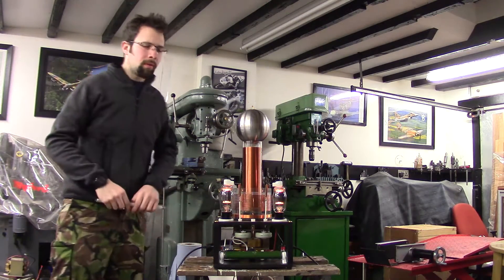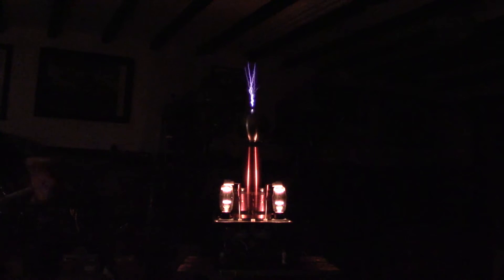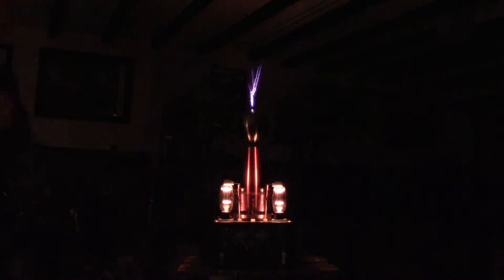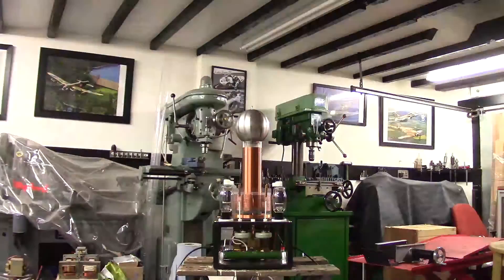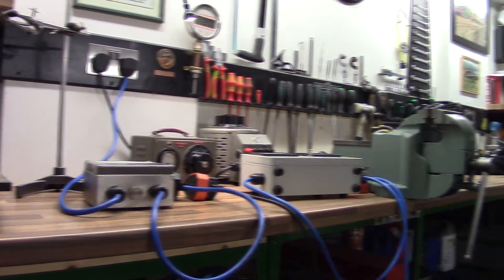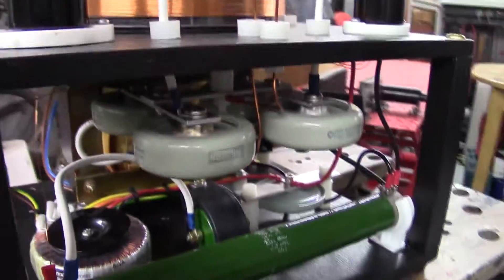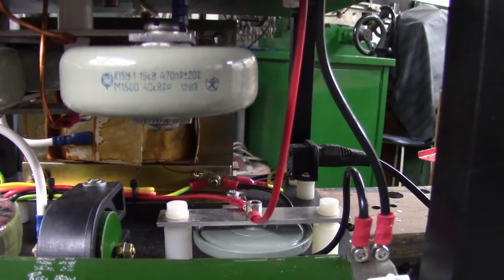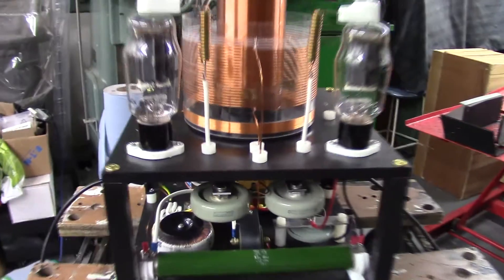Vostok 3.0 Vacuum Tube Tesla Coil Demo + Theory Of Operation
Vostok Vacuum Tube Tesla Coil in it's 3rd and possibly final form (unless I make drastic changes to the circuit which then requires drastic changes to the frame).

Currently Vostok VTTC is using dual G-811 vacuum tubes wired in parallel in a Hartley Oscillator configuration which loosely follows Steve Ward's circuit below:

The down side to this circuit as Steve Ward explains whilst using dual tubes is that one tube will like to take more load than the other, resulting in uneven load sharing between the tubes and ultimately no noticeable improvement in performance compared to the single vacuum tube design.

The way I would like to overcome this issue would be to use a similar Oscillator but in a Push Pull configuration, this way I could get twice the voltage swing over the work coil therefore a larger voltage on the secondary, but not over volt the vacuum tubes, as each tube would only see half of the supply voltage, thus evenly sharing the load.